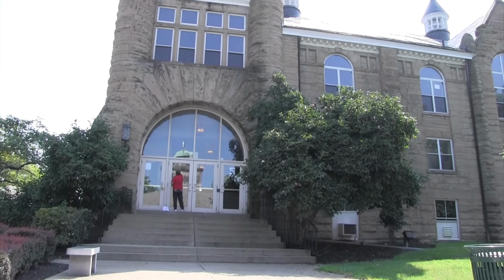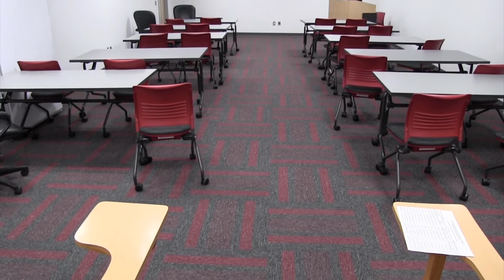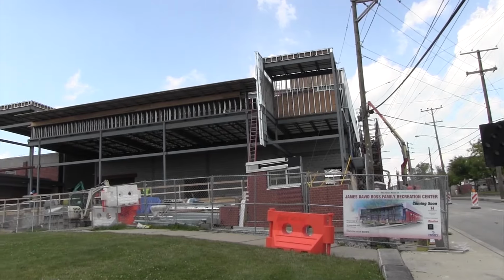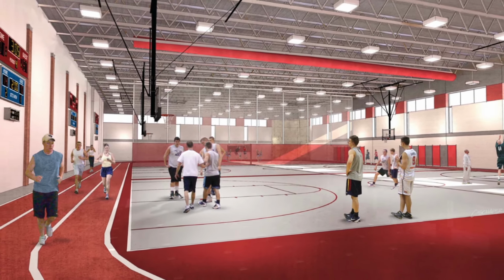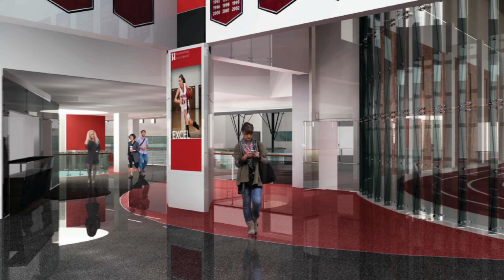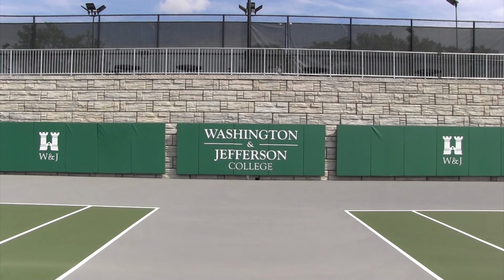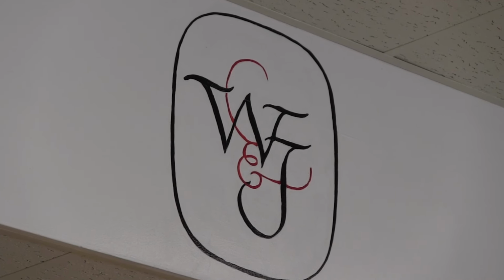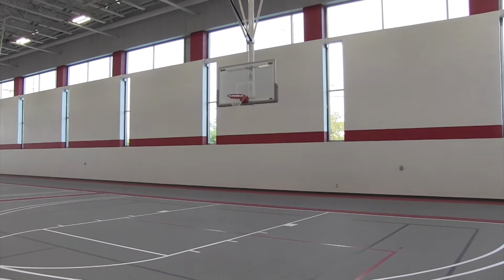The Transformation of W&J Athletics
W&J Athletics is currently undergoing the biggest transformation in its history with major facility improvements and the launch of a new brand identity.